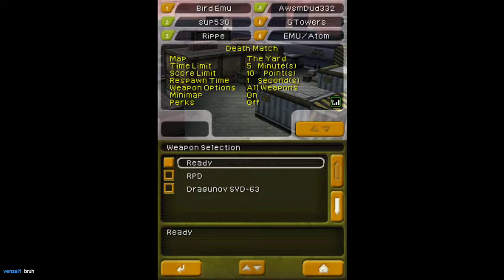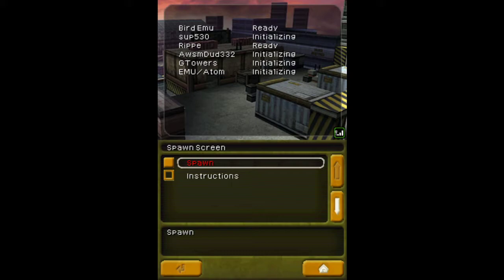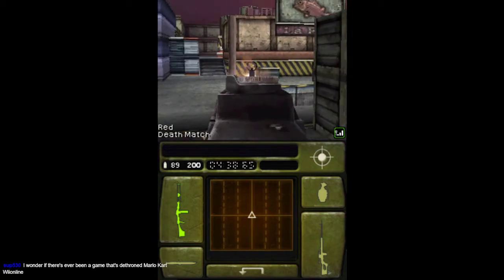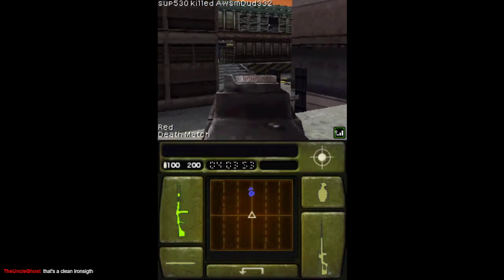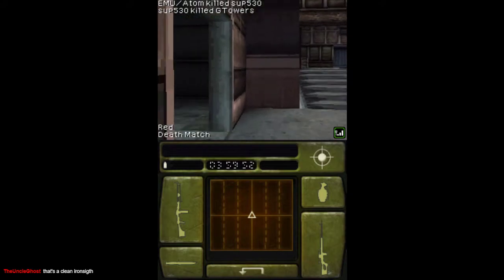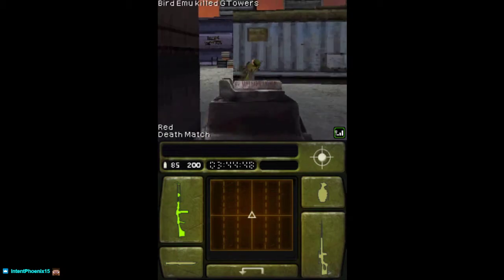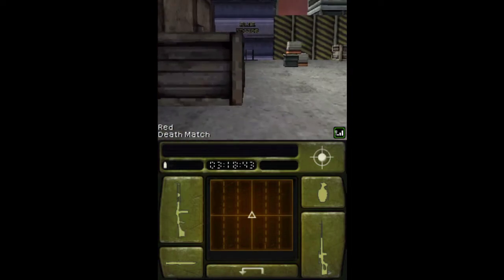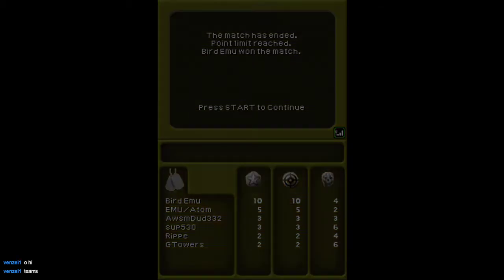CoD BO1 DS Online In 2021 #3 - 6p FFA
(Awesome Places That Make Playing Nintendo CoD And Goldeneye 007 On Wii Playable Online Again!)